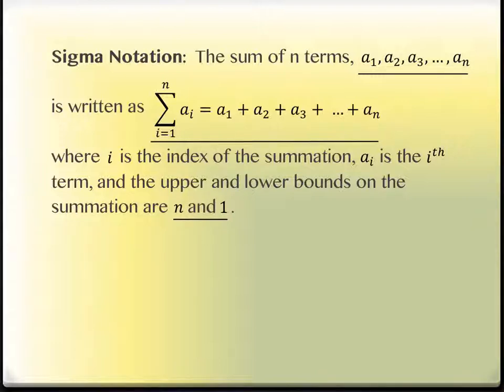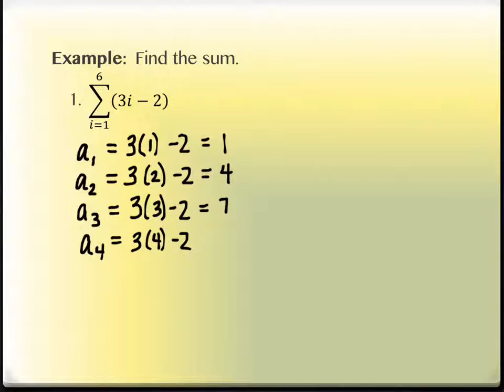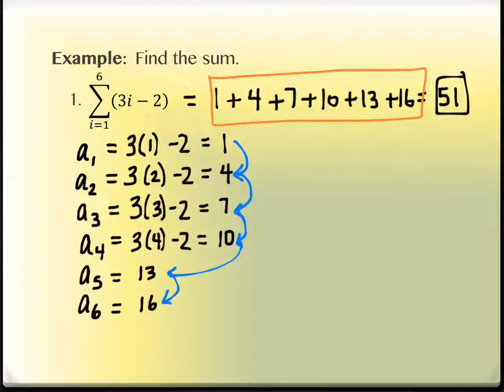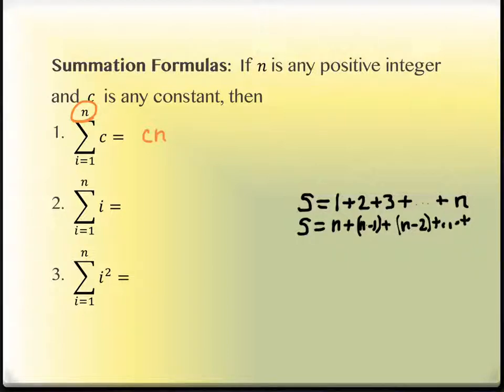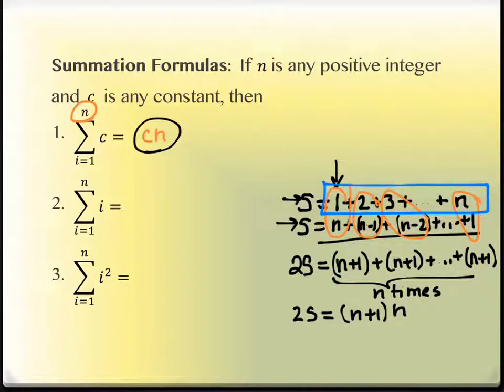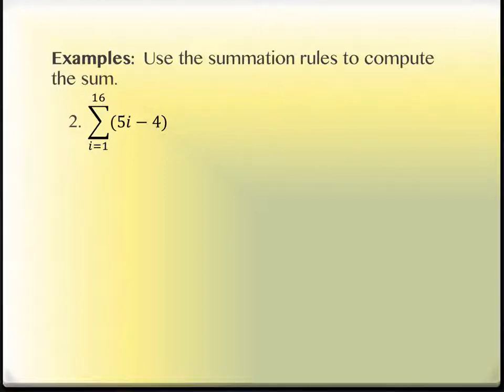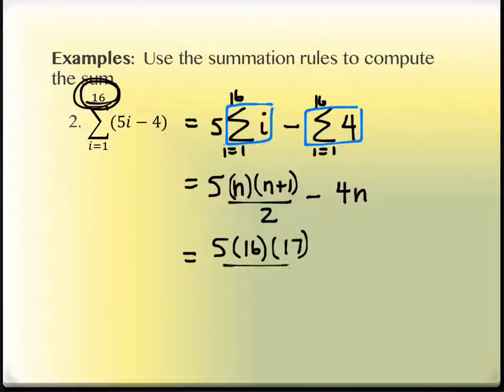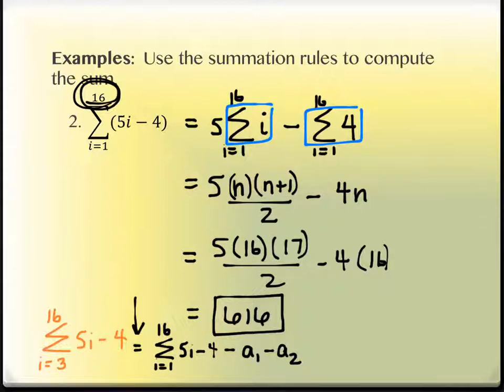4.2 Sums and Sigma Notation (part 1)